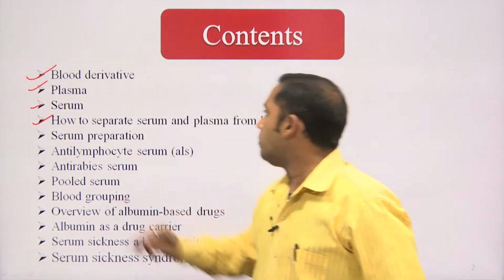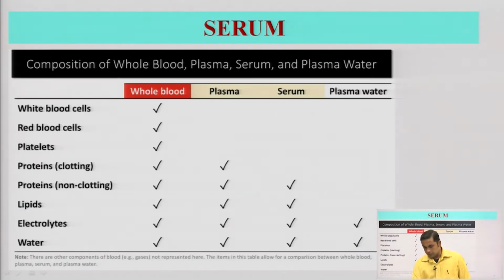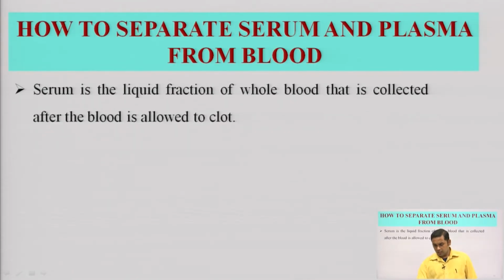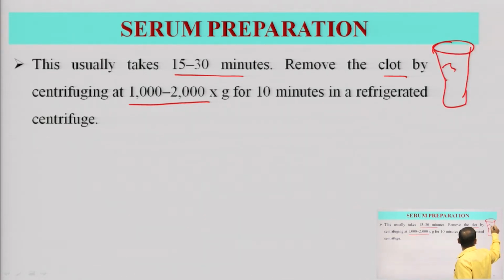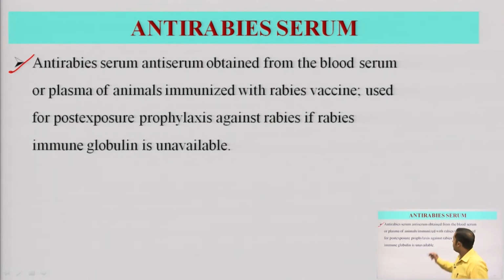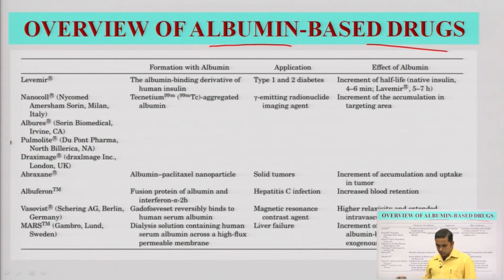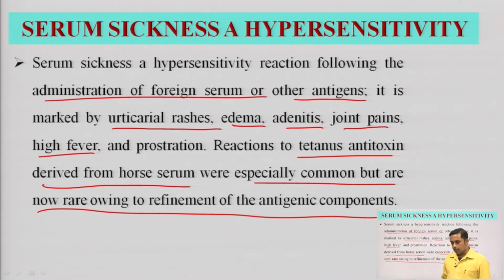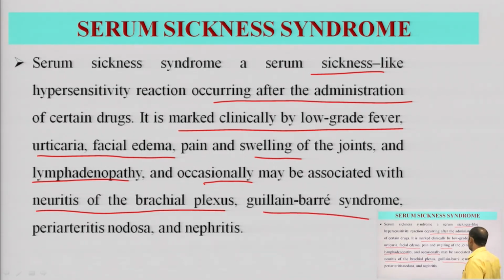Serum-Immune Blood Derivatives And Other products Relative to Immunity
Subject:Pharmaceutical Biotechnology
Course:Pharmaceutical Biotechnology